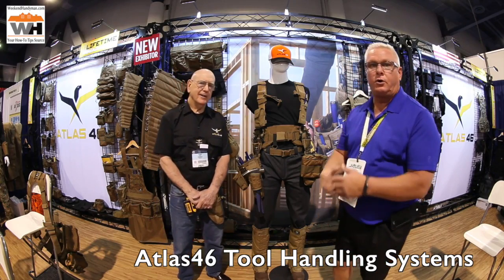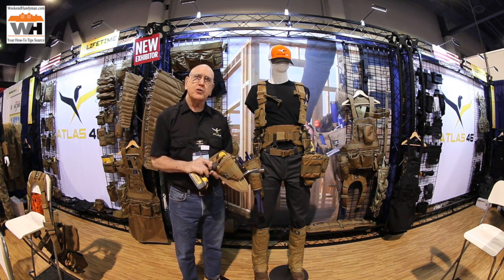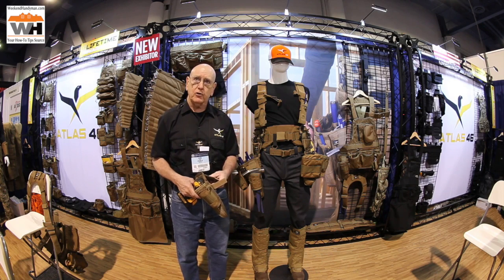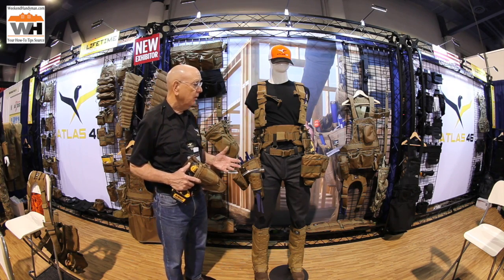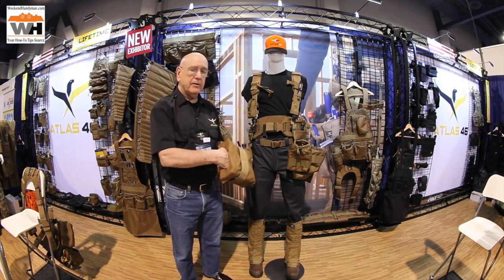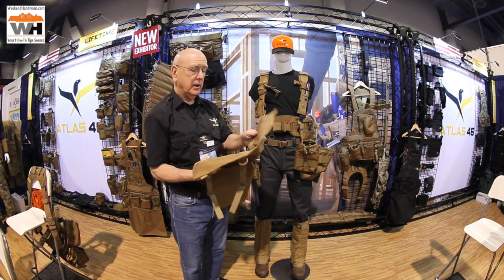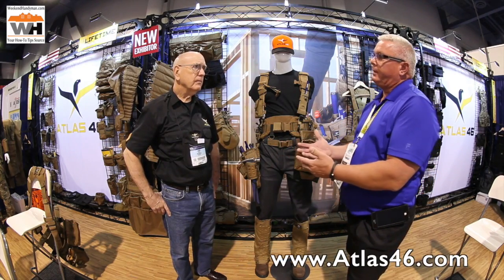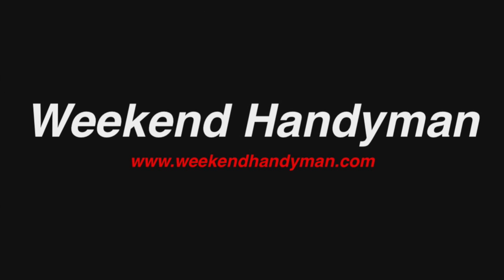Atlas46 Heavy Duty Construction Tool Belt Systems: By The Weekend Handyman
Atlas46 Heavy Duty Construction Tool Systems: By Ken Day of The Weekend Handyman

Who is Atlas 46?
For nearly 40 years Atlas 46 founder and owner, John Carver, oversaw the daily operations of a company that was THE world leader in the production of top-quality individual equipment products for the military, homeland security, and law enforcement agencies. John Carver and his mother, Lorene Pyles, began operations in the basement of her St. Louis, Missouri home in 1974 where they produced nylon gear for motorcycle racing, including assorted bags, fanny packs, motocross pants, and a variety of other packs. In 1977, the company redirected its product focus to fill a noticeable void in the availability of quality tactical nylon products for military and law enforcement. Relying on the knowledge and experience gained in conceivably the toughest personal goods environment readily positions Atlas 46 as a front runner to lead the next evolution in the highly demanding world of personal work-wear goods.